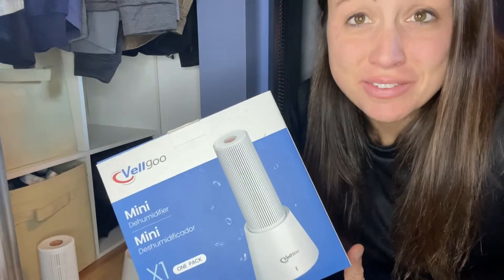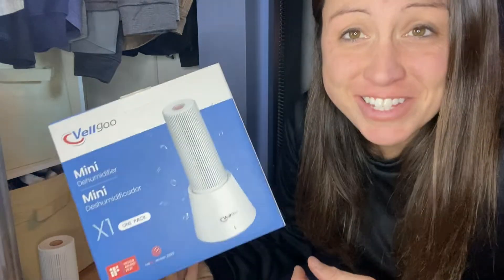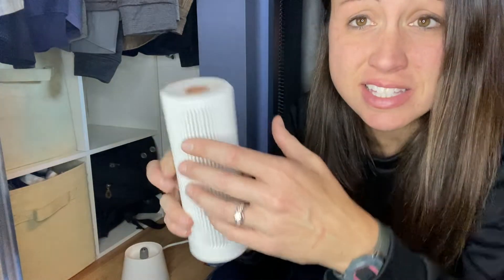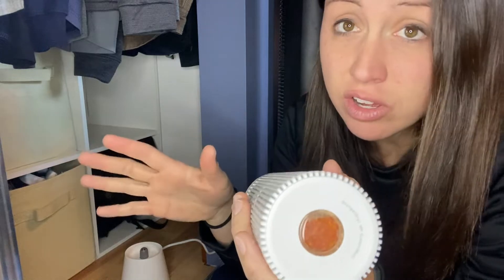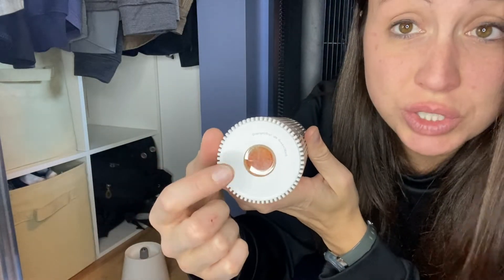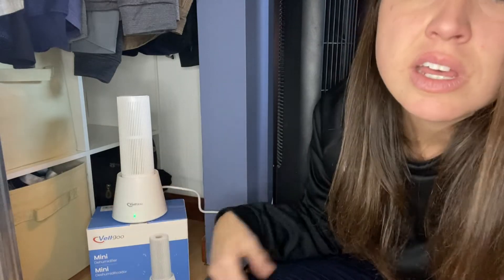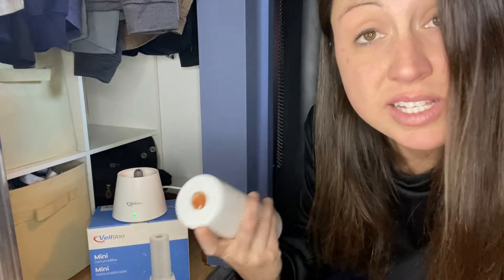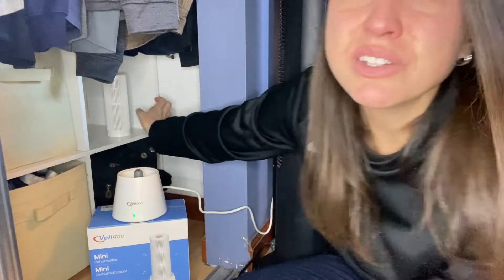Review of Vellgoo Cordless Dehumidifier, Gun Safe Dehumidifier Rechargeable, Up to 180 Cubic Feet